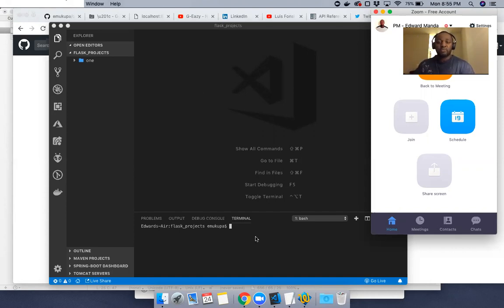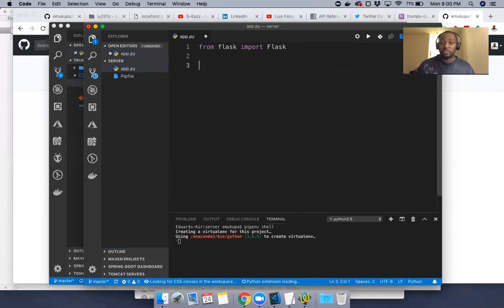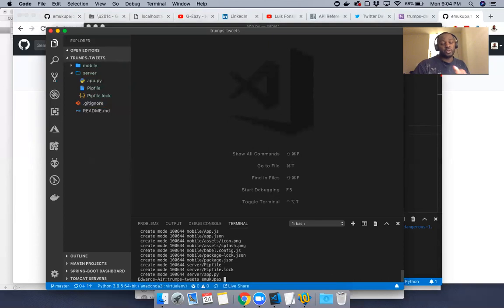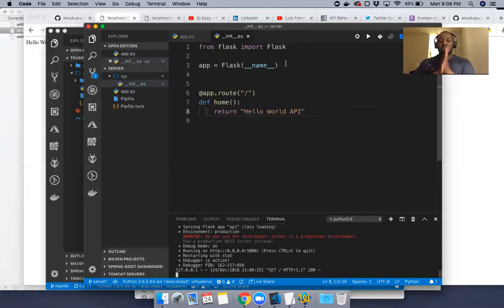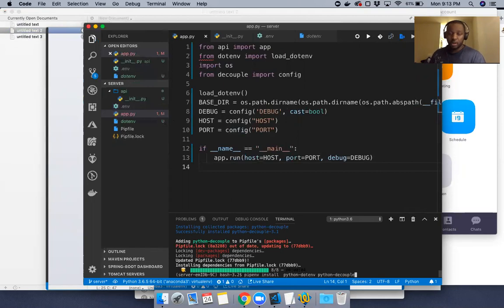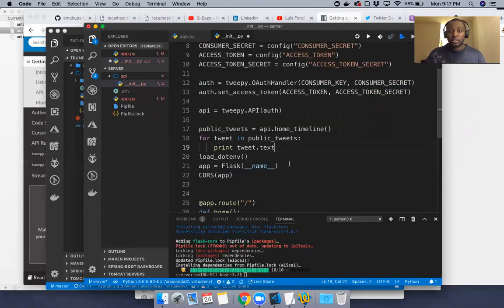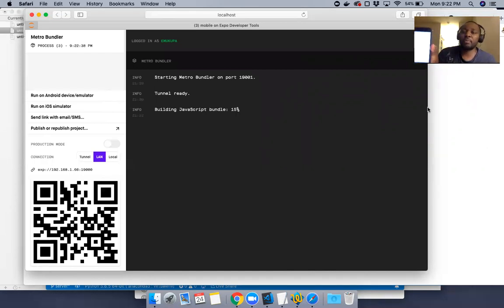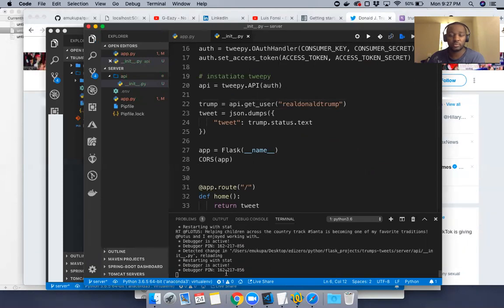Python, to read trumps tweets on react native app (PART 1)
using Python, flask to read trumps tweets and then displaying them on a react native app (PART 1)